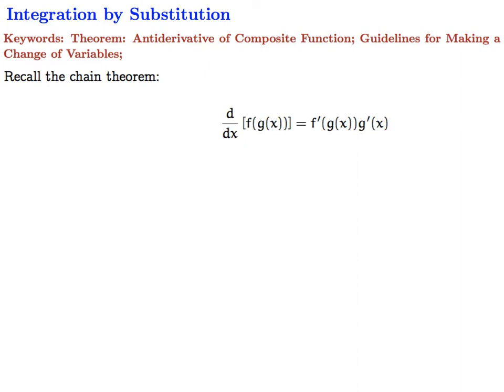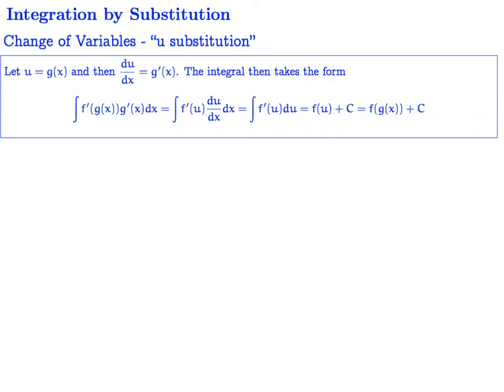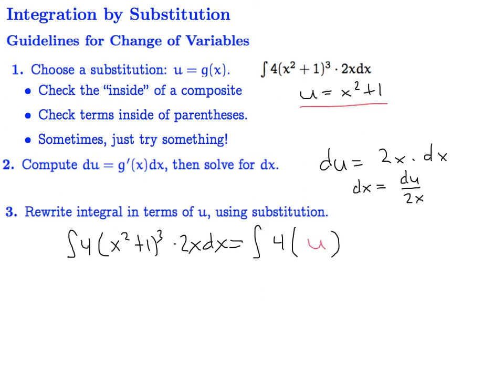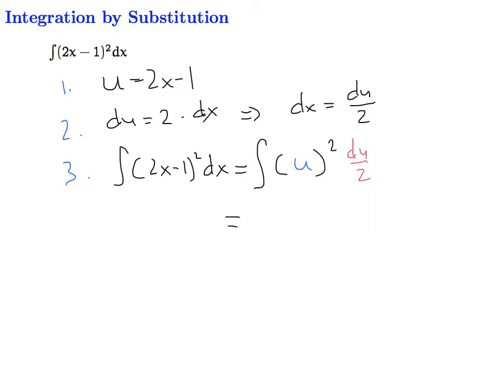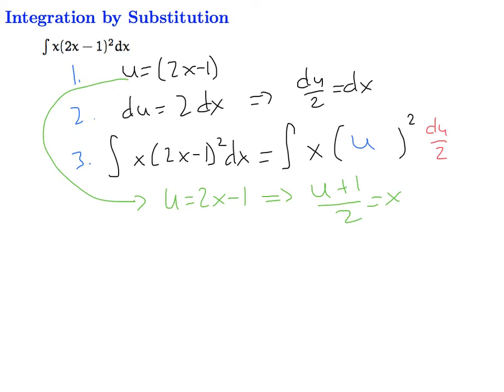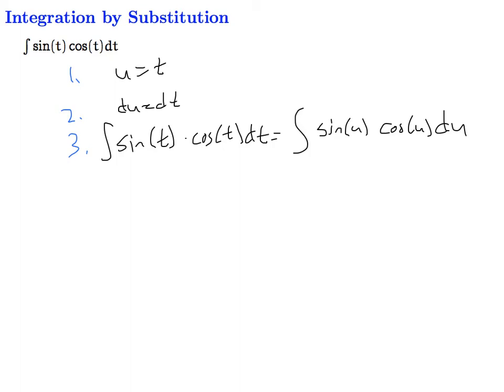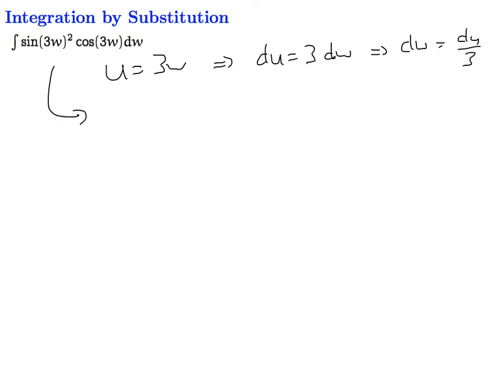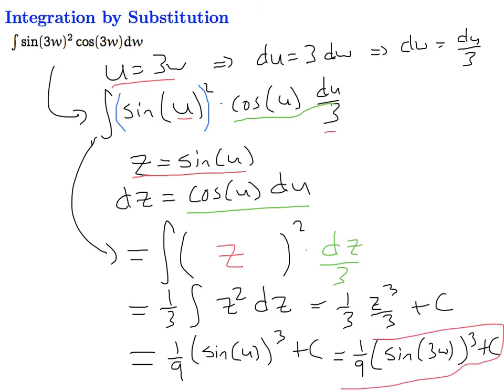5-5a Integration by Substitution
We use the Chain Theorem to help find indefinite integrals. We introduce a procedure known as u-substitution that allows us to find indefinite integrals for many functions. (This technique is also called Integration by Substitution)